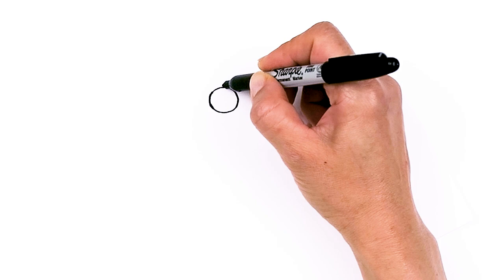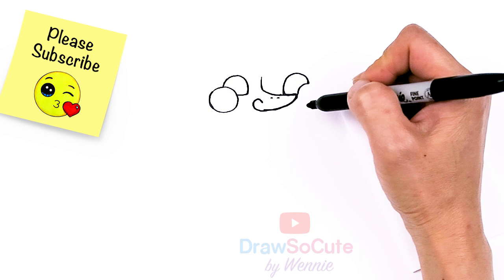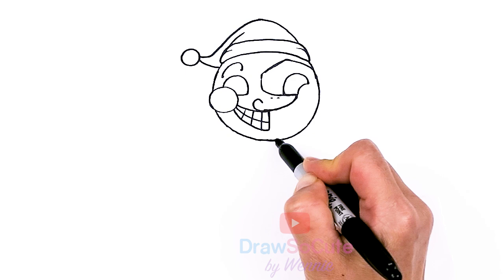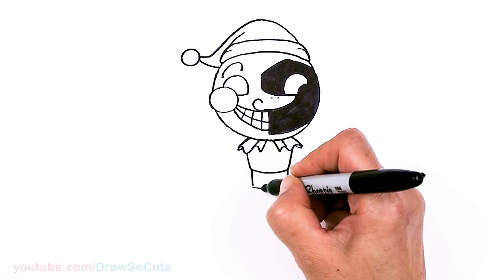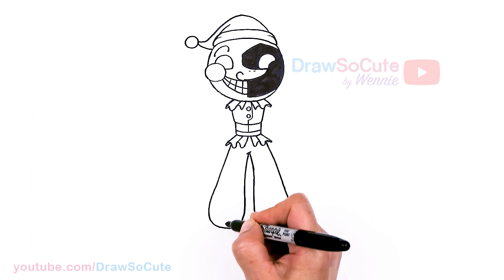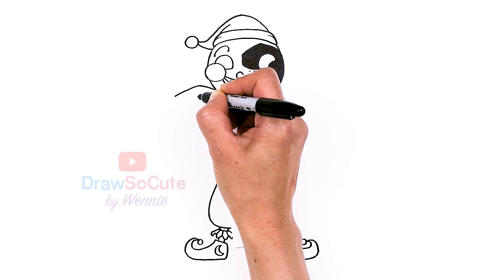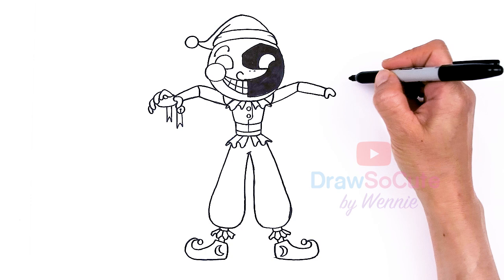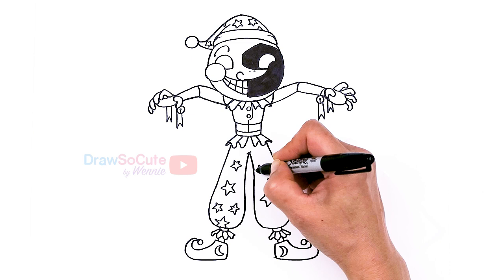How to Draw Moondrop the Daycare Attendant 🌙 Five Nights at Freddy's Security Breach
Learn How to Draw cute Moondrop from FNAF Security Breach. Easy, step by step cartoon Game character drawing.